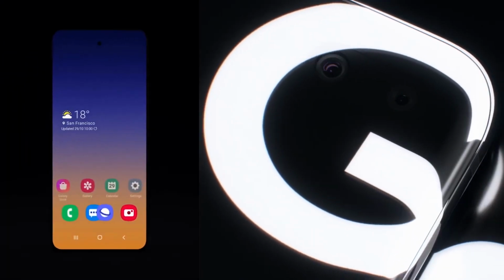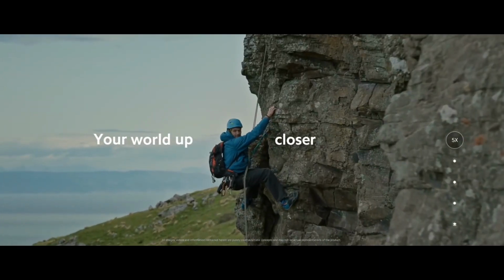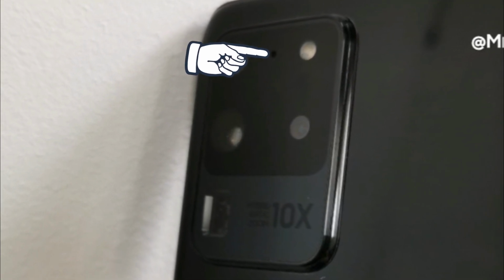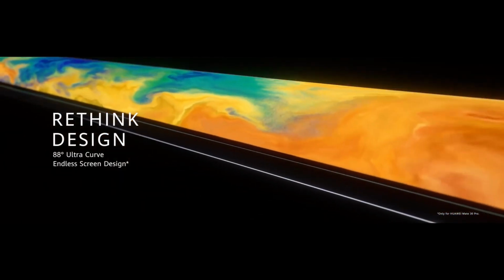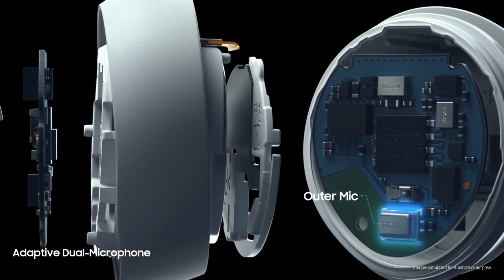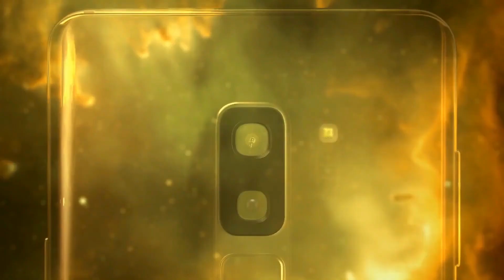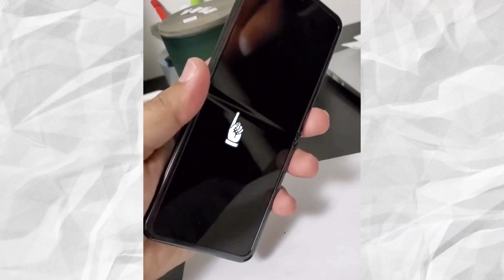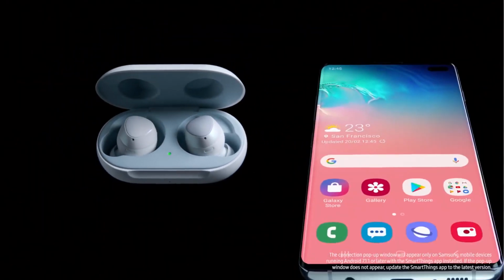Samsung Galaxy S20 ULTRA - This is Just INCREDIBLE !!!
We have some latest images of the Samsung Galaxy S20 ultra and some leaked videos of the Samsung Galaxy Z flip . The images of the Galaxy S20 ultra show some contradictory information which I resolve this video.  You can also get the Galaxy buds plus for free with Samsung Galaxy S20 series of Smartphones . Pre-orders of the Samsung Galaxy S20 series will start just after the launch and will remain open until 9th of march & deliveries will start from 13th of march .

Sources :- TechTalkTV , Ben Geskin , GreatDeals SmartPhones YT

Peace .

Otherwise, you might Not .